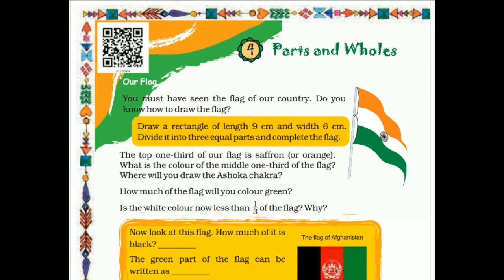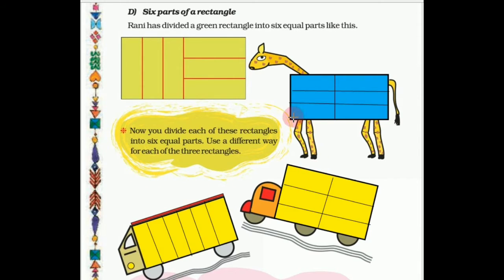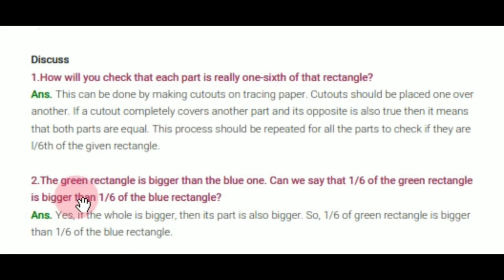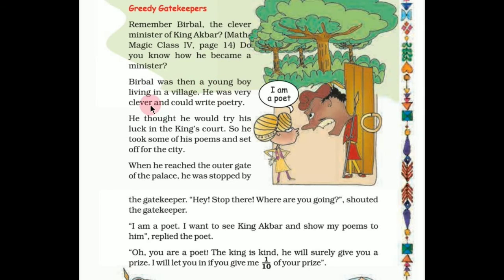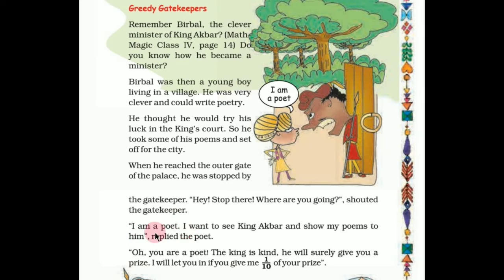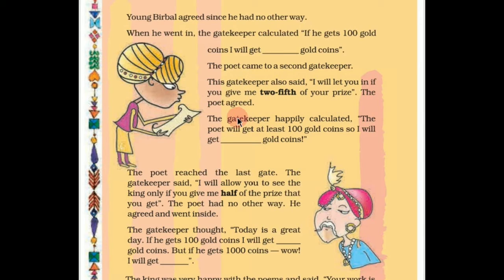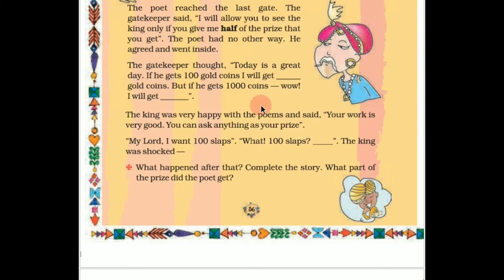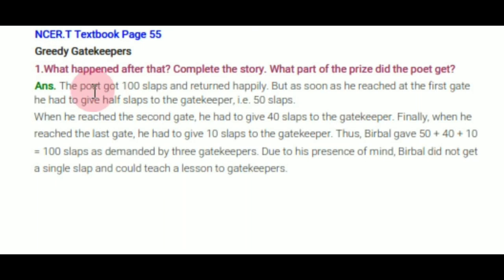STANDARD:-5 SUBJECT:-MATHS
MATHS